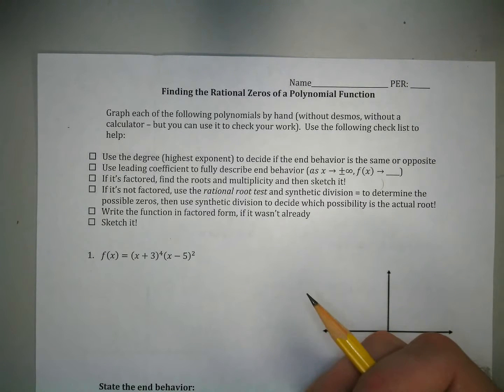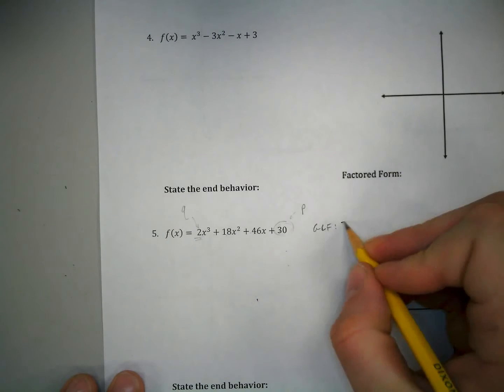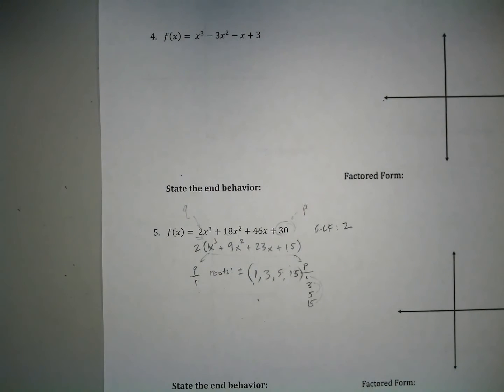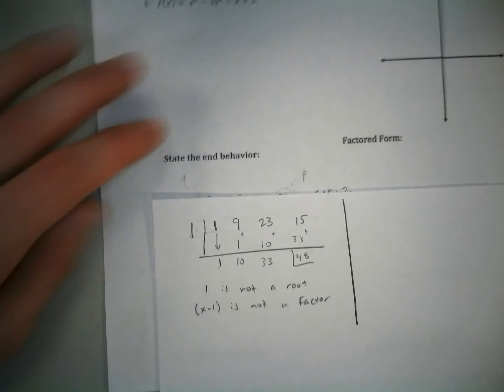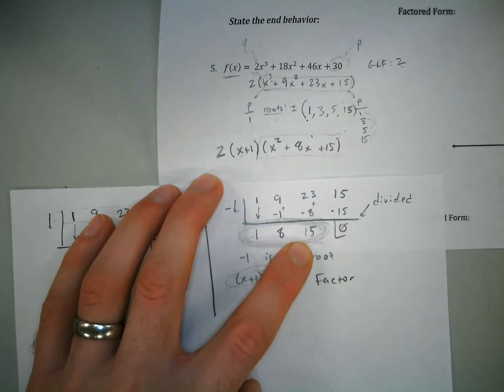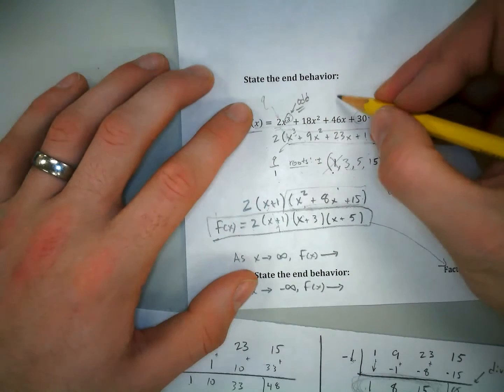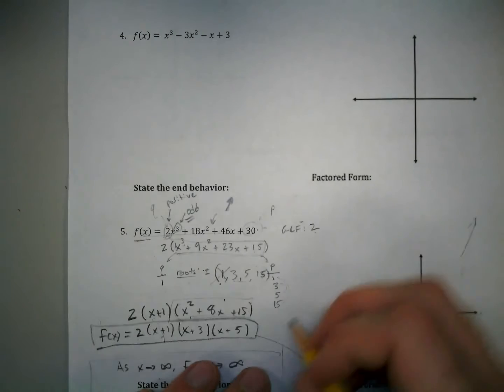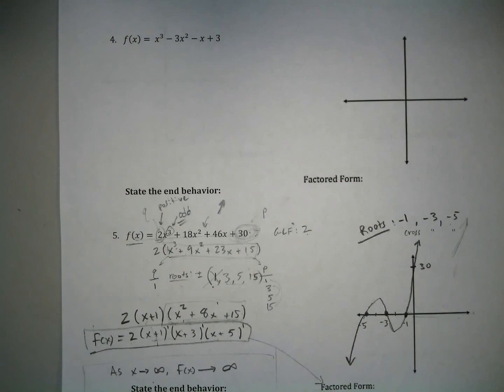graphing polynomials, rational roots theorem